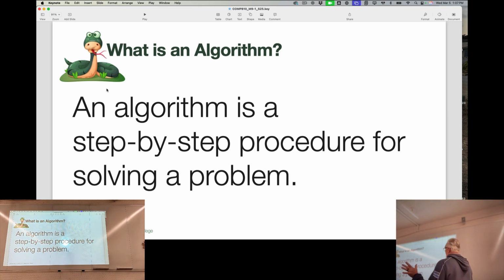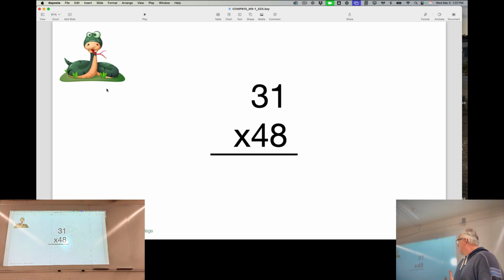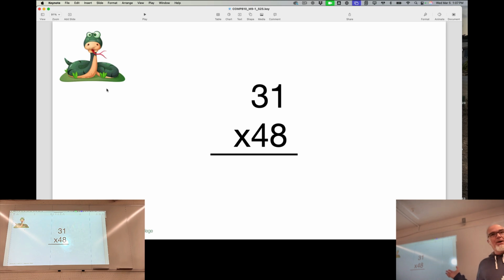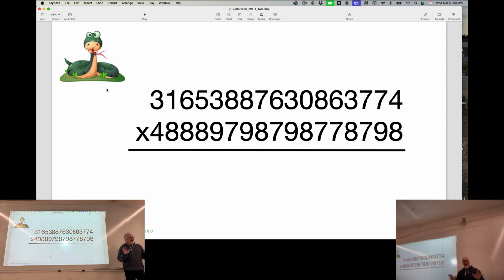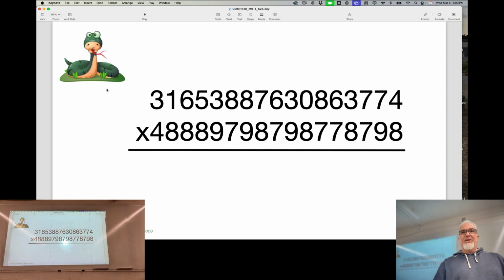Python (Spring 2025) Module 9-3: Creating Algorithms